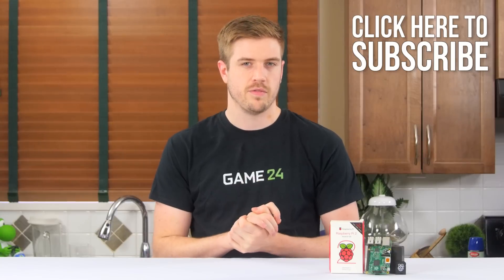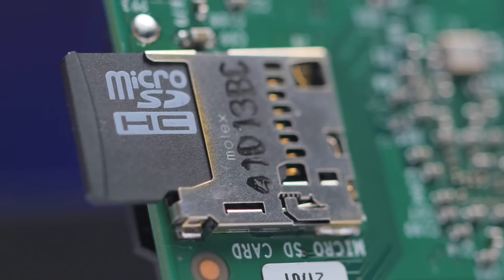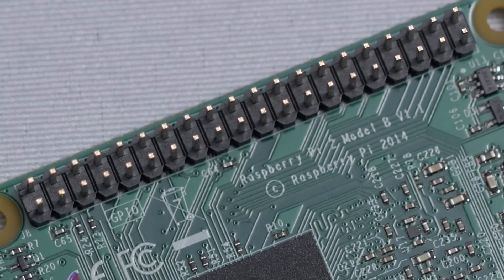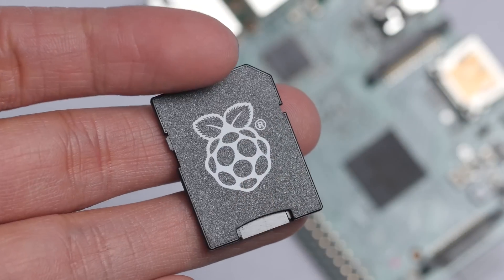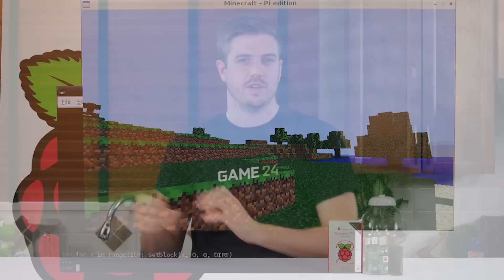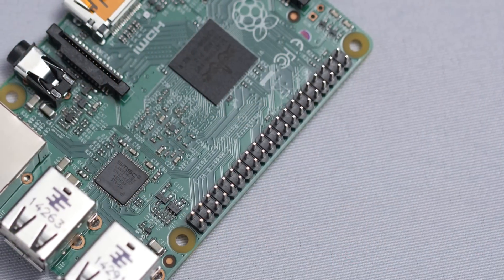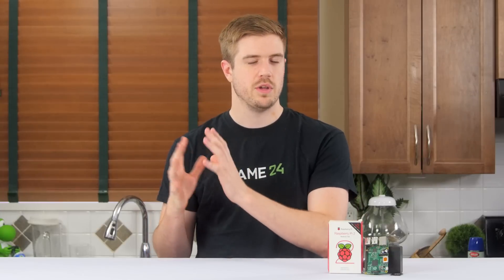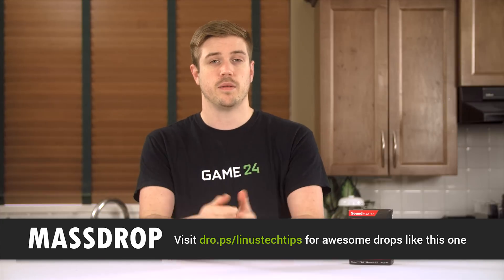Raspberry Pi 2 - A Basic Overview & Introduction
The Raspberry Pi 2 is a pretty neat little device... but why is it so cool, and what can you do with it?